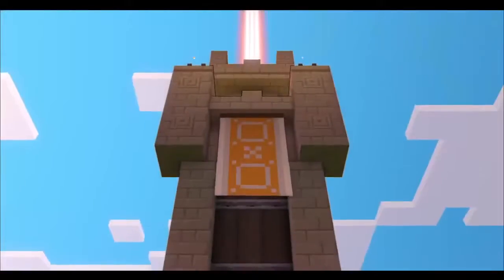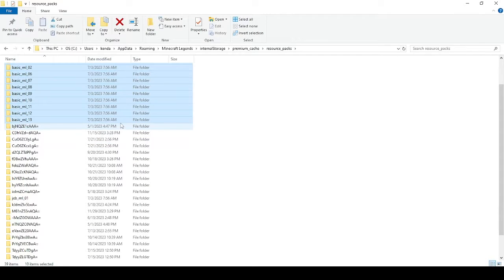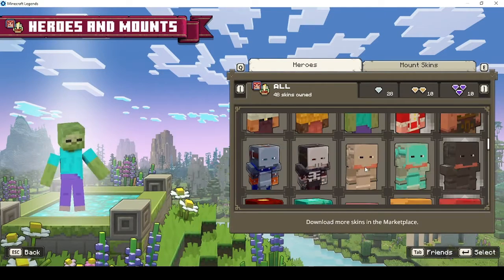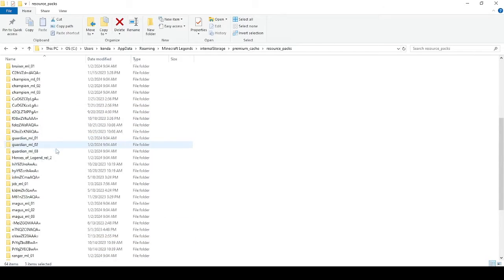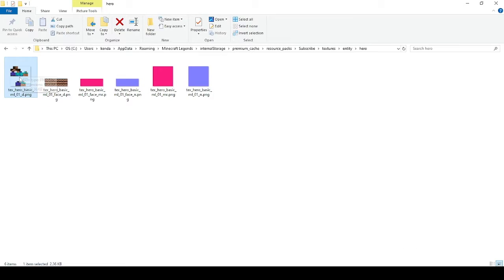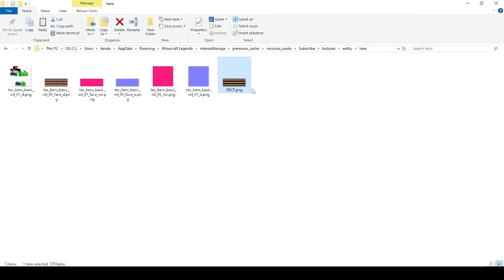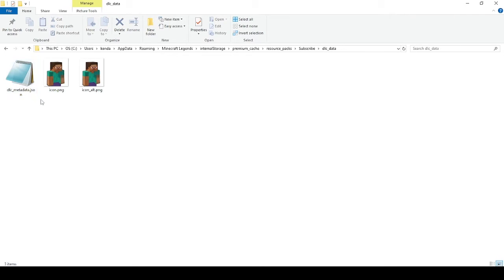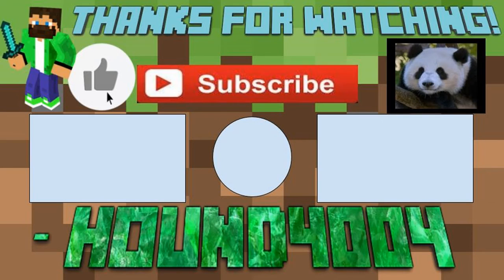How to get a Custom Skin in Minecraft Legends! (Miclee's Heroes of Legend Mod/Skin pack +)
In this video I show you how to get a custom skin in Minecraft Legends using Miclee's Heroes of Legend Mod/Skin pack!

Update: Lasercraft32 discovered what that "alt" texture is for. When you select a skin, the icon will switch to the alt one (for example, the vanilla Legends skins show the character smiling, and the icon is slightly raised when you select them).

Thankyou Lasercraft32 for discovering that!!!

I hope you enjoyed! It helps the channel out more than you think!

🎦Editor: VideoPad by NCH

0:00 Intro
0:44 Modding Docs
1:17 getting to the skin files
2:09 Getting the Pack/New Skins
5:22 Getting a Custom skin Part 1: The body
8:17 Getting a Custom skin Part 2: The face
9:51 Getting a Custom skin Part 3: The Icon
11:44 Outro